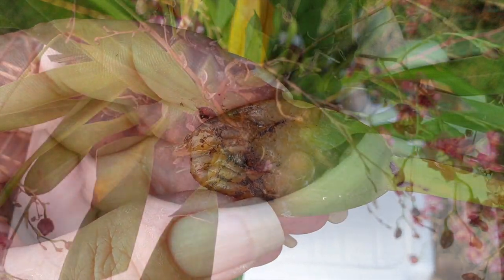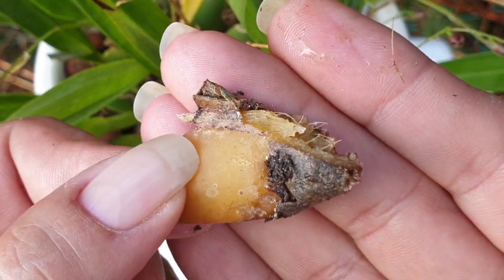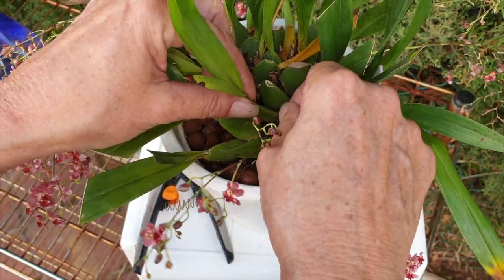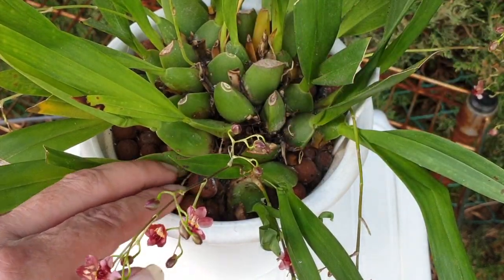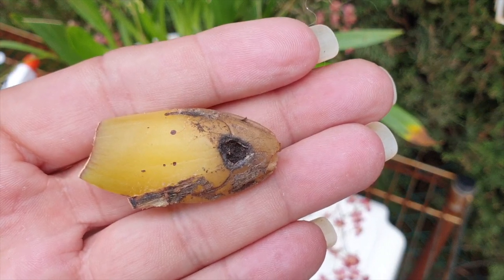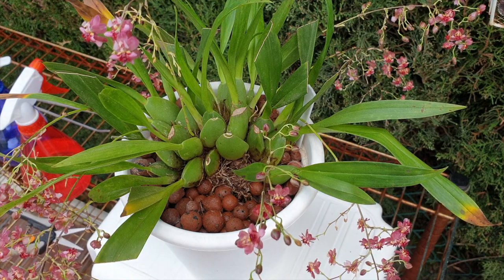How to deal with ROT in your POT when unpotting is not an option | Quick Fix 👍🏼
This quick fix will buy you time IF repotting is not an option but there are issues in your pot. 👍🏼IF you have this issue, or you one day find yourself in a similar situation, then, this video will help you buy time and deal with the rot while the orchid is still in the pot.
My environment:
Mediterranean climate, hot summers / mild winters
45% - 85% humidity, with regular airflow
Thumbnail / Outro Image:   Bodum.westernscandinavia.org
Orchid growing supplies:
               Seramis, Akadama
Water: Reverse Osmosis
Insecticidal Soap
General PPM: 300 Summer, or in active growth
                          150 Winter, RO Water and KelpMax only